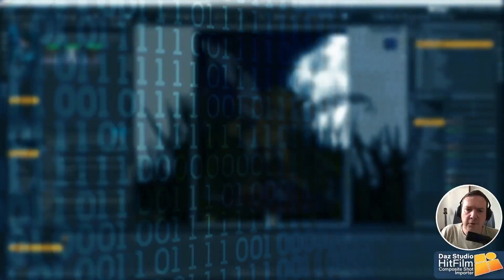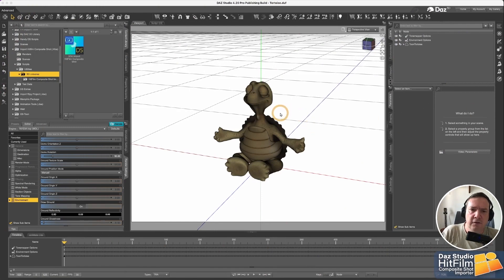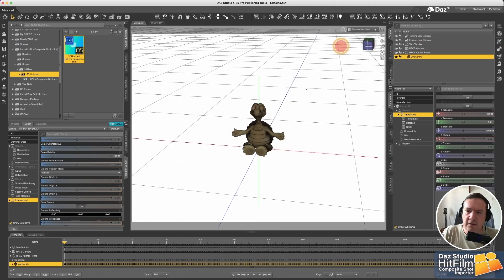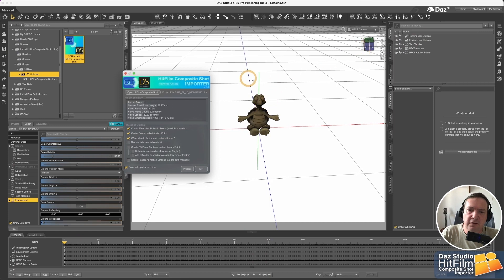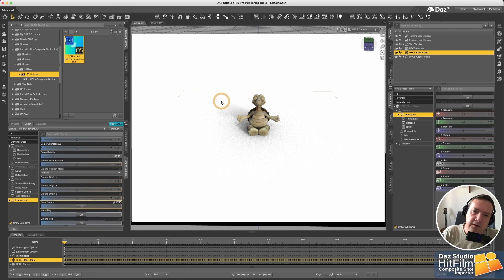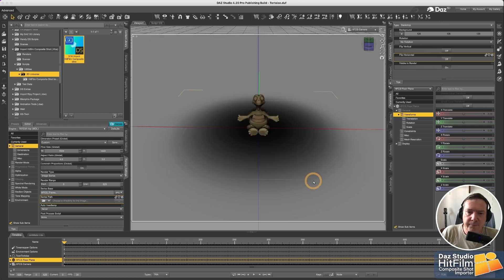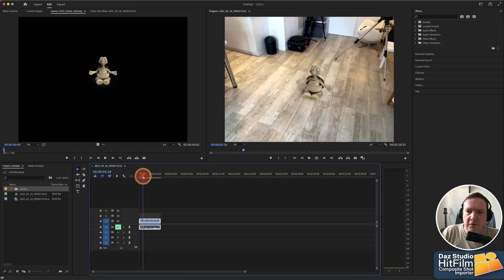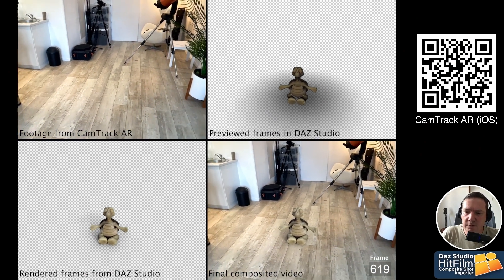Using our HitFilm Composite Shot Importer Utility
This video takes you step-by-step through:
- Using CamTrack AR app to create a video shot.
- Exporting the recorded footage and camera motion to your PC/Mac.
- Using our utility to recreate the animated camera movement in DAZ Studio.
- Using either Adobe Premiere or DaVinci Resolve to composite the rendered frames one the original video.